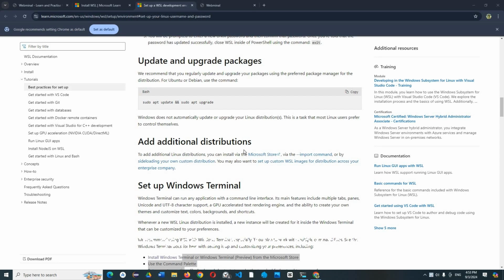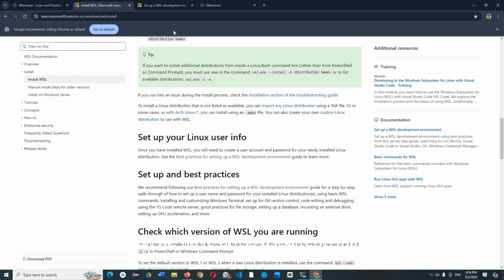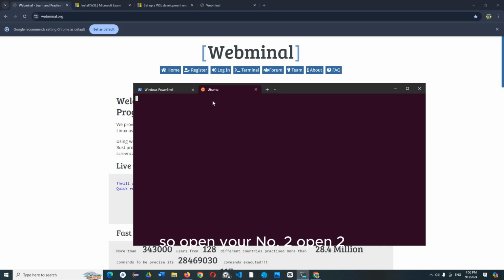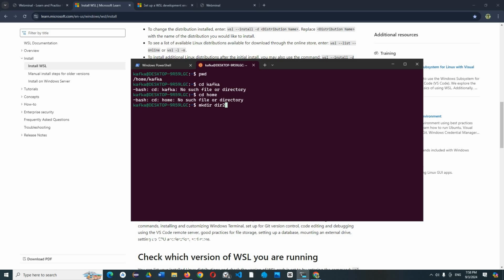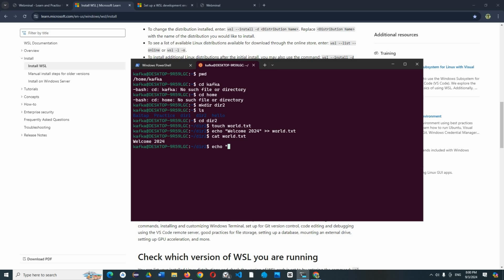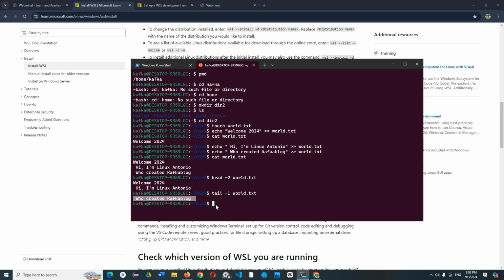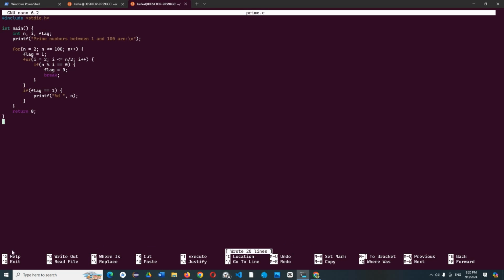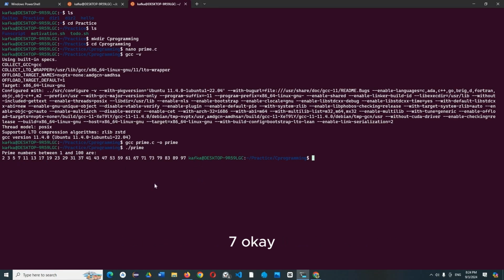First Practice on WSL || Writing C program to find prime number from 1 to 100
Learn Linux commands, manage files, and write a simple C program in this beginner-friendly tutorial.